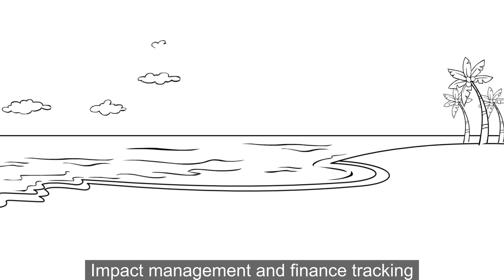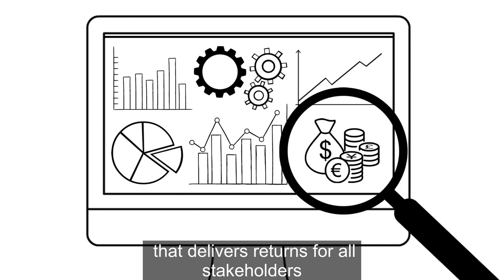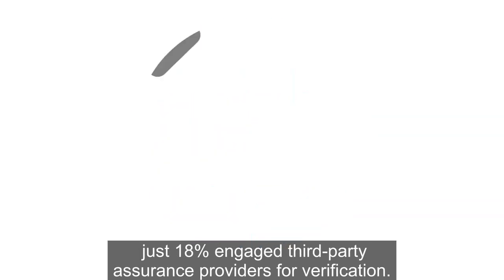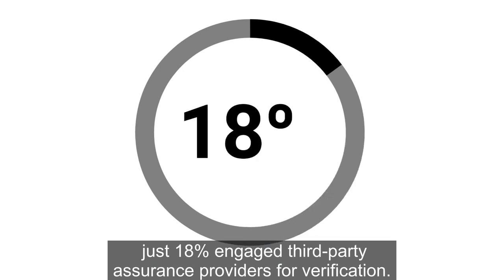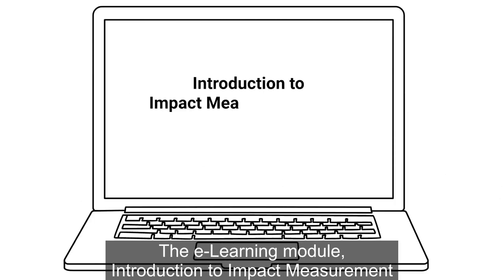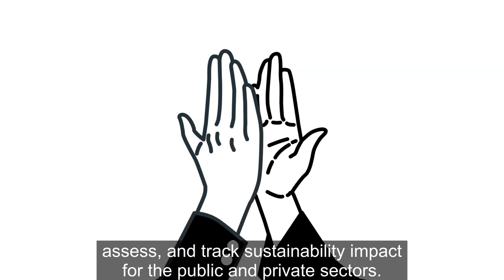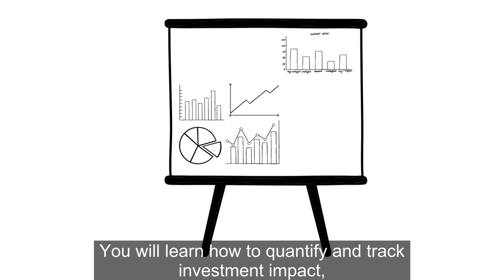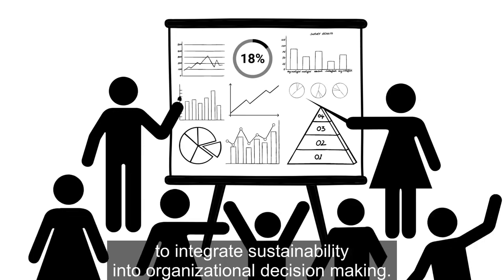Introduction to Impact Measurement and Management & Finance Tracking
In this module, you will learn basic concepts related to managing and measuring impact on sustainability targets, and finance tracking. Focused on approaches used by UNDP, it covers taxonomies, reporting systems and frameworks for collecting actionable data.

This initiative is led by the UNDP Sustainable Finance Hub.